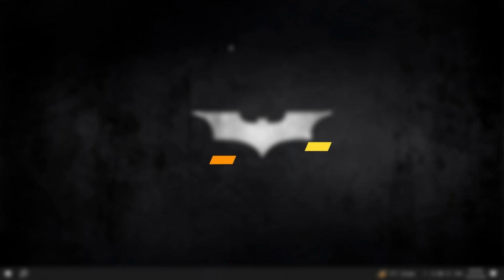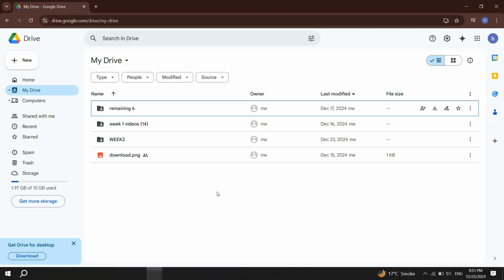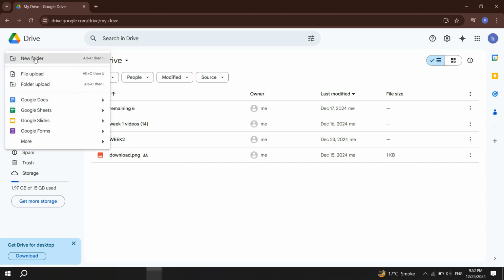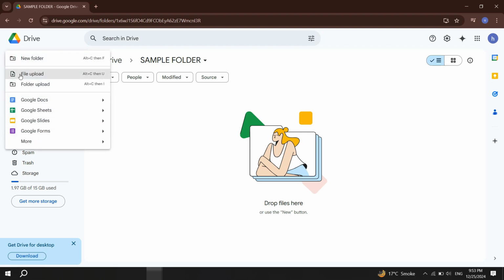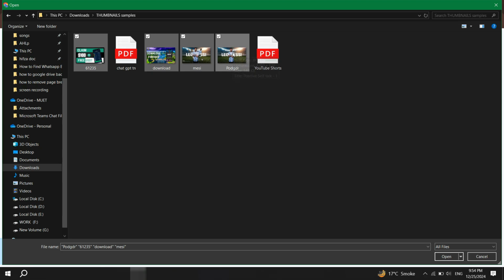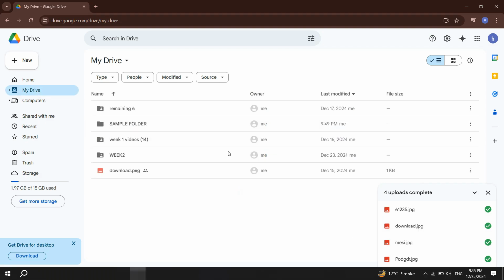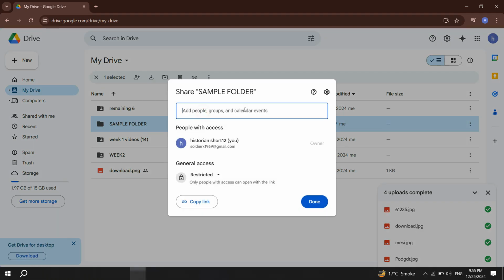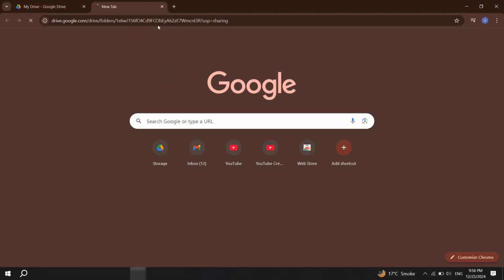How to Upload and Share Files on Google Drive (Step-by-Step Guide)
☁️ Need to upload and share files in Google Drive? In this step-by-step tutorial, I’ll show you how to upload files, create folders, and securely share them in Google Drive. Whether you're sharing private files, generating shareable links, or setting collaboration permissions, this guide will help you manage your cloud storage with ease.

What You’ll Learn in This Video:
✔️ How to upload files and folders to Google Drive (desktop & mobile)
✔️ How to share Google Drive files securely with others
✔️ How to generate private and public sharing links
✔️ How to set access permissions for viewing, commenting, and editing

Perfect for:
✔️ Students & professionals managing documents in the cloud
✔️ Teams collaborating on shared projects
✔️ Anyone looking for a secure & easy way to store and share files